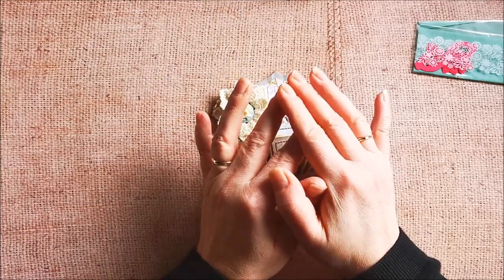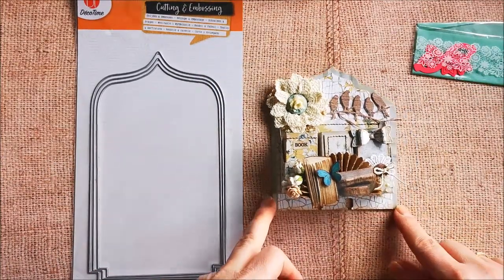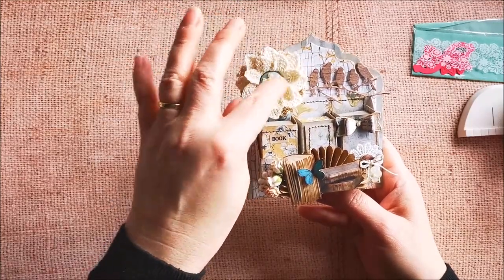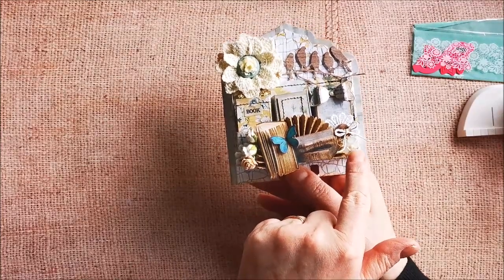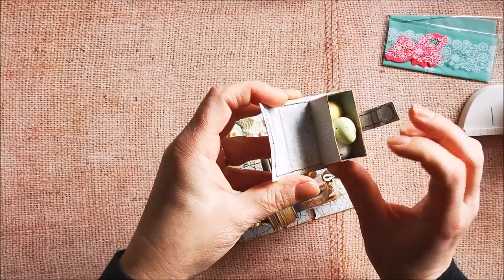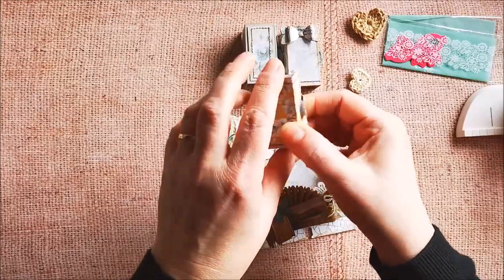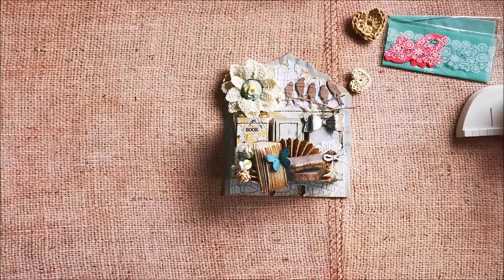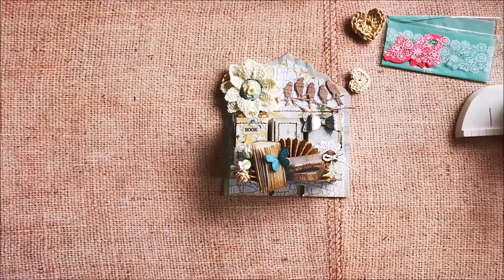Bookshelf Memorydex DT Marchena Design